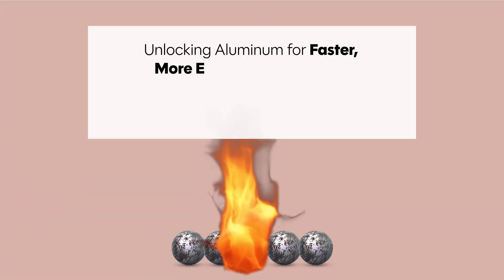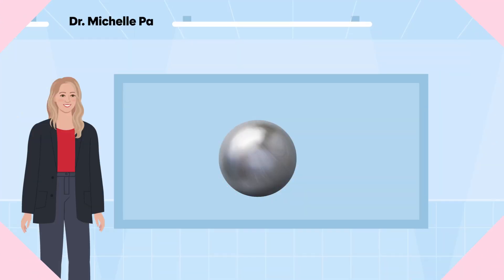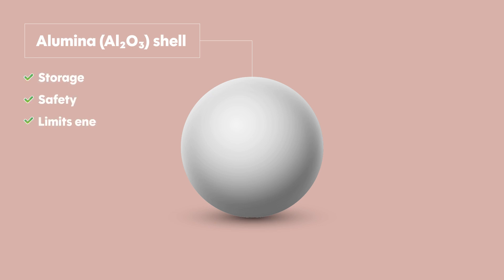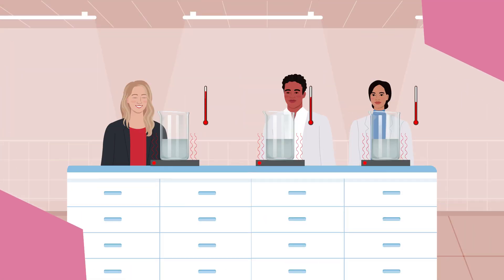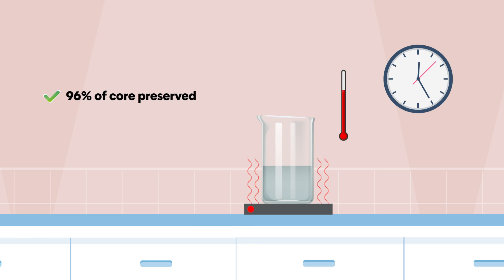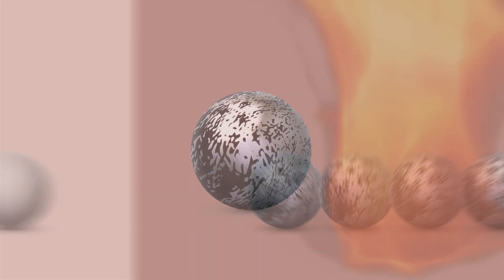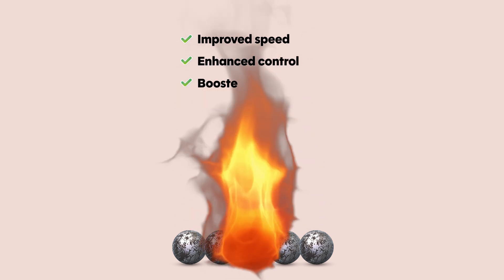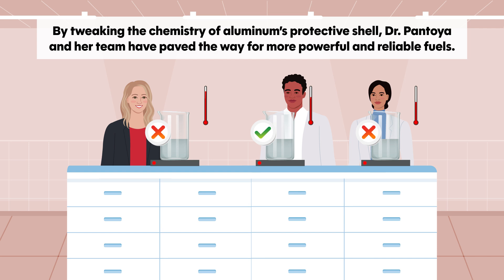Unlocking Aluminum for Faster, More Efficient Combustion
Aluminum is an extremely energy-rich metal, making it an excellent candidate for fuels, propellants, and other high-power applications. However, its full potential is often locked away beneath a stubborn protective shell, which prevents it from burning efficiently. Dr. Michelle Pantoya and her research team at Texas Tech University have found a way to transform aluminum’s surface chemistry to make it burn faster and more effectively. Their breakthrough could lead to more powerful rocket fuels, explosives, and energy systems.